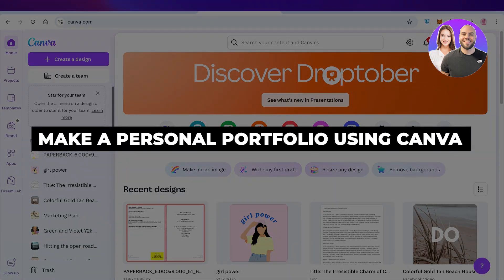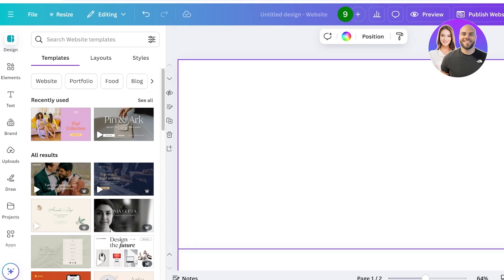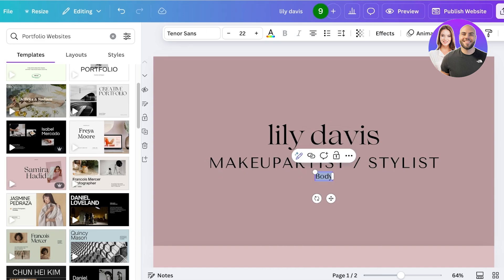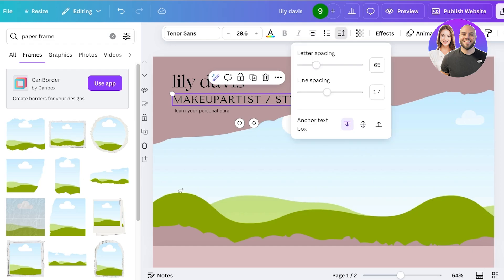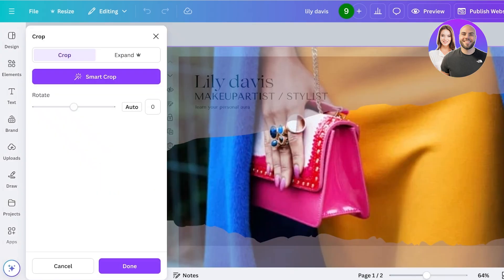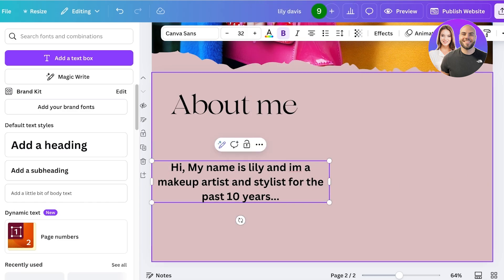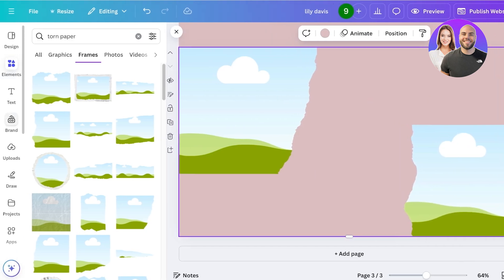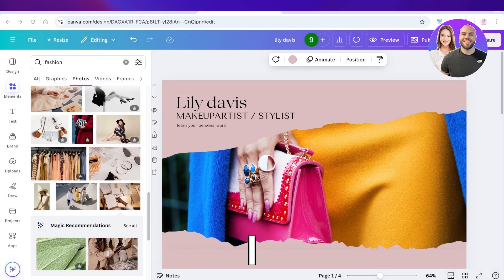How To Make A Personal Portfolio Using Canva (Full Guide For Beginners)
In this video, we show you step-by-step how to make a personal portfolio using Canva. This beginner-friendly guide covers everything you need to know — from choosing a template to customizing your design and sharing your portfolio online.